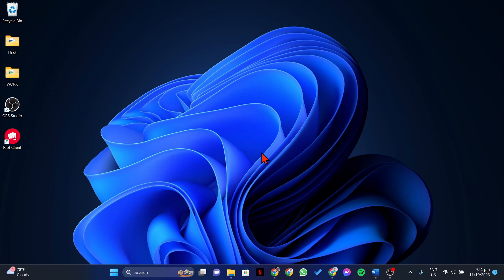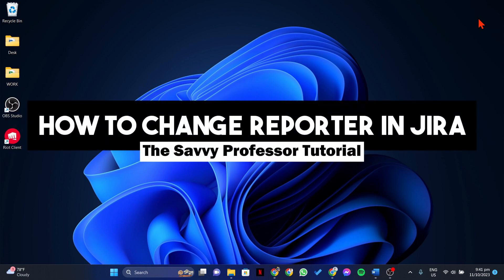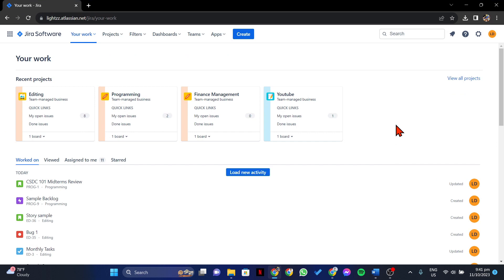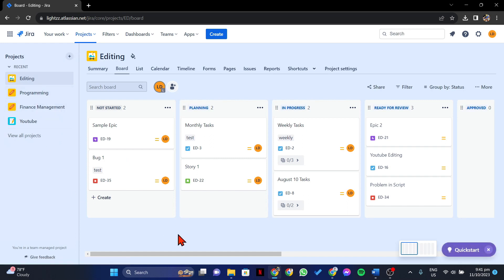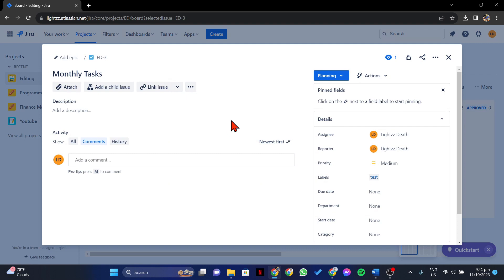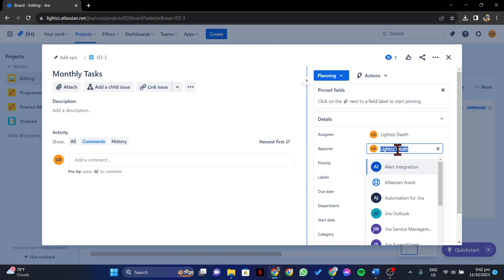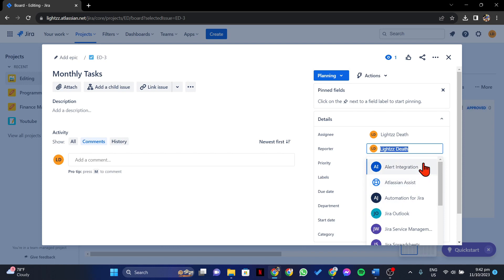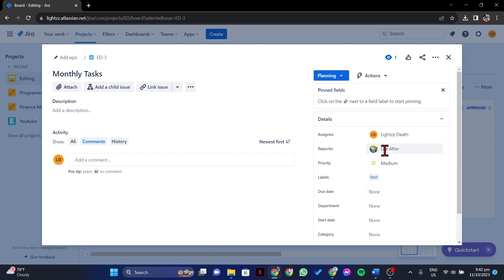How to Change Reporter in Jira (Step-by-Step Process)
How to Change Reporter in Jira (Step-by-Step Process).In this tutorial, you will learn how to change reporter in Jira.